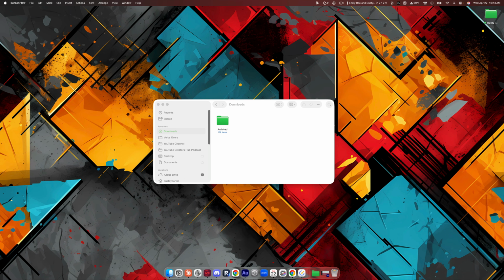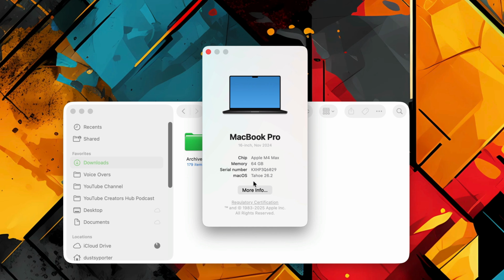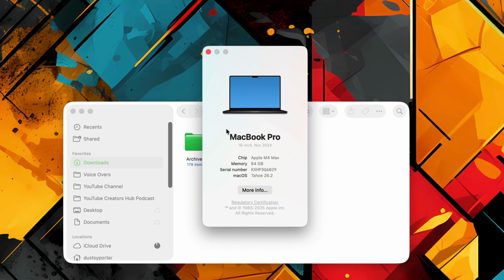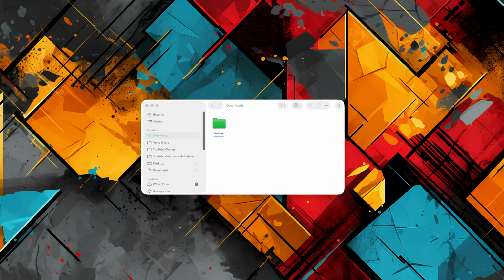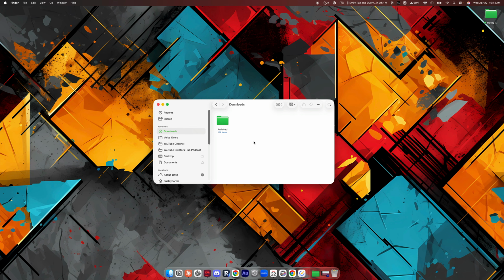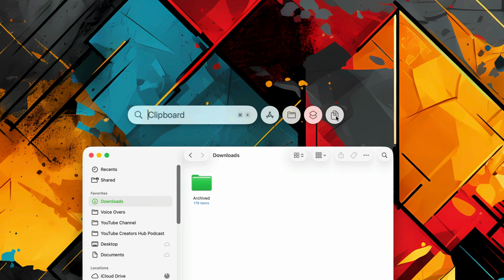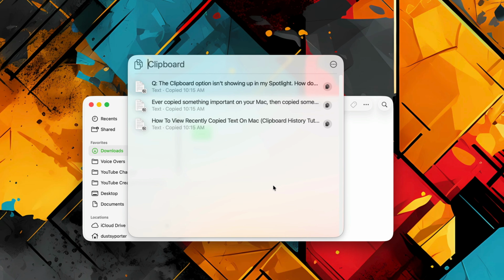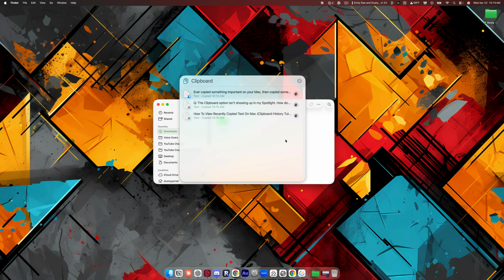How To View Recently Copied Text On Mac (Clipboard History Tutorial)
Ever copied something important on your Mac, then copied something else and lost the first one forever? That just changed. In this tutorial I'll show you how to view recently copied text on your Mac — and how to see your full clipboard history using a built-in feature most Mac users don't know exists.

My YouTube Film Gear:
🎤 Audio Interface

🎤  My Weekly Creator Podcast:

00:00 Clipboard History Intro
00:10 Check macOS Version
00:48 Finder Show Clipboard
01:23 Spotlight Clipboard Search
01:52 Review and Recopy Items
02:15 Wrap Up and FAQs